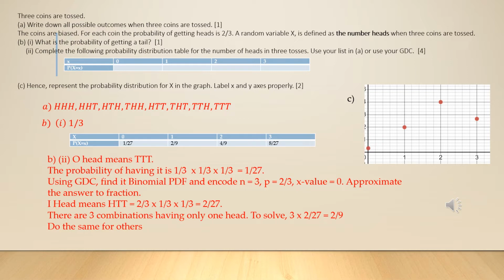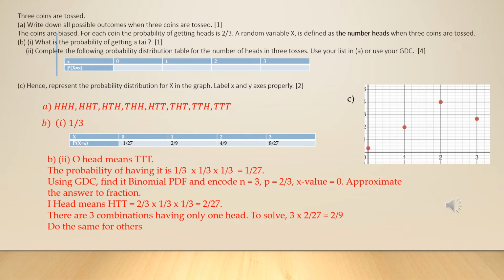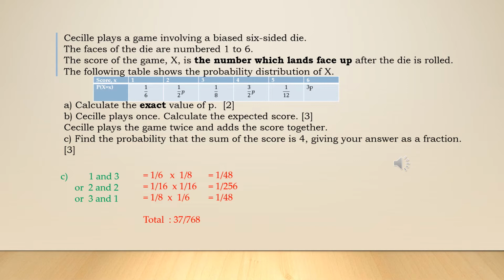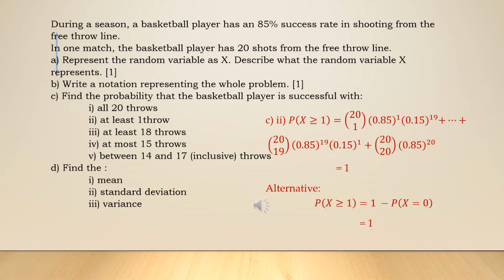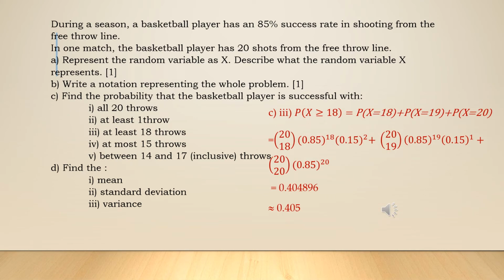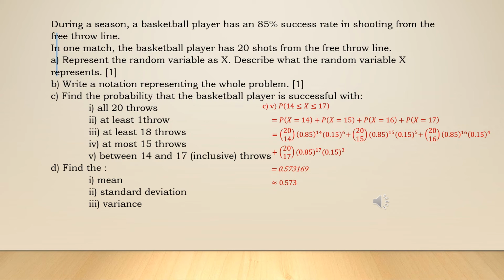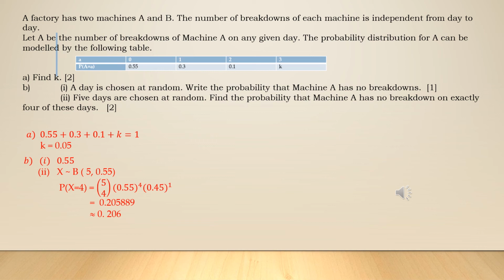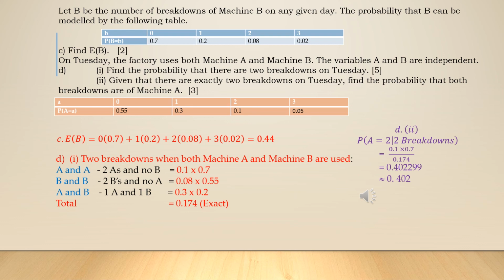Math AA SL Random Variable Exercises